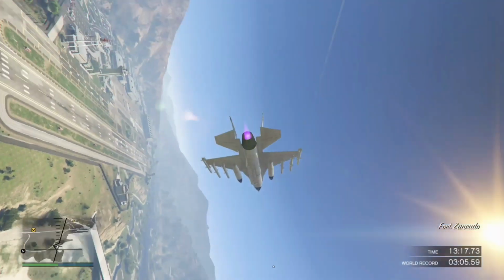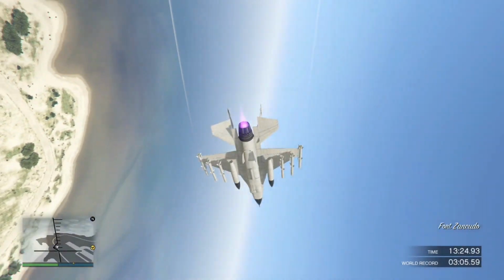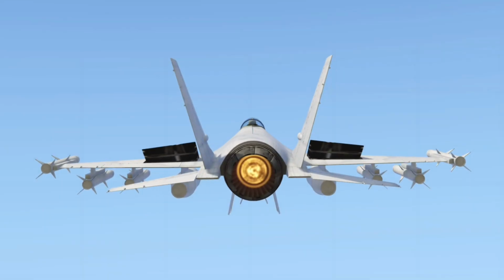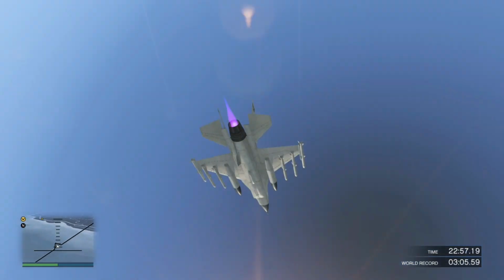Jet Dogfight Guide #4 - Speed Control for NEW & Average Dogfighters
I'm sorry for the short videos I just don't want to bore you with 10-20 minute videos that could easily be broken down into a 3 minute video.

I hope you enjoy these :)